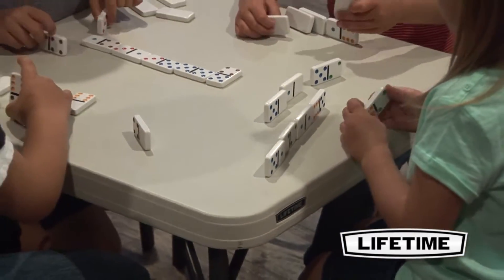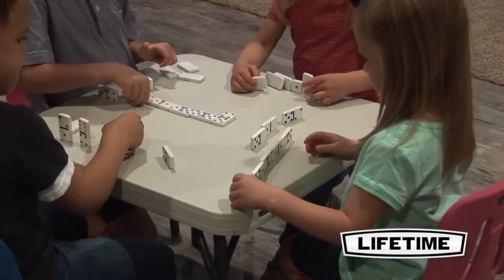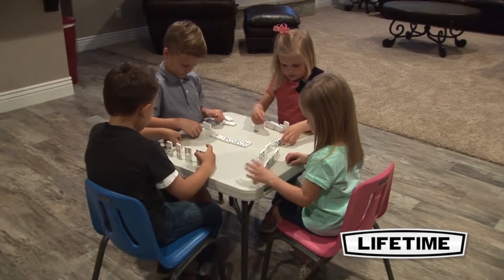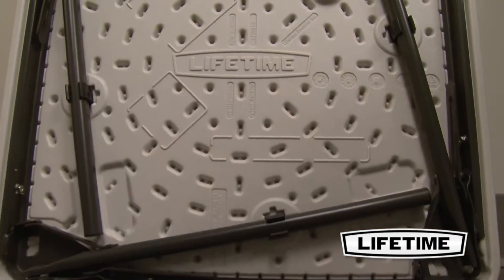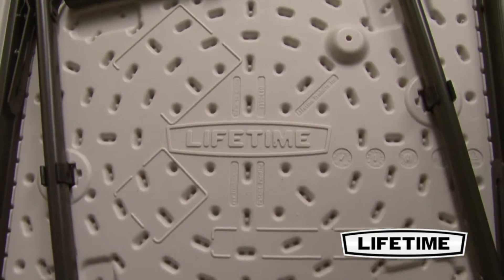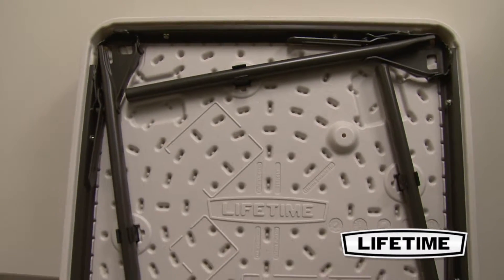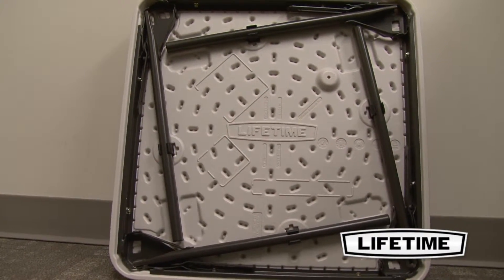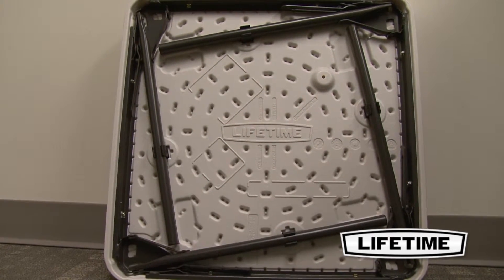BJ's Kids Table & Chairs